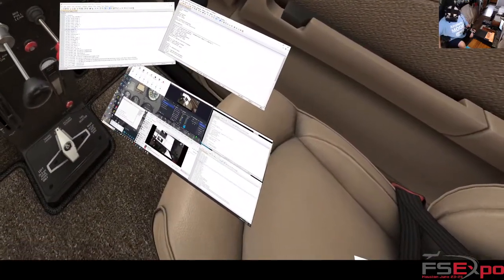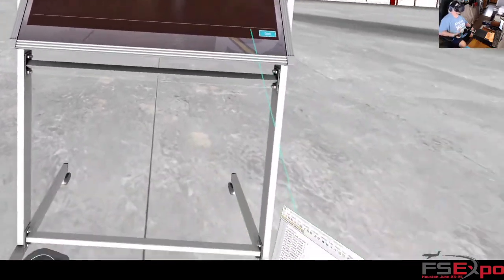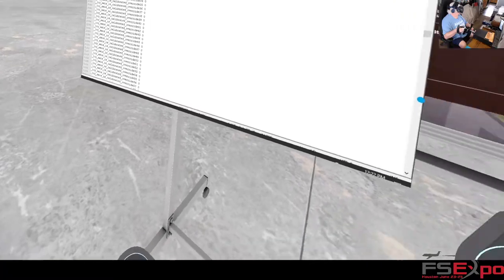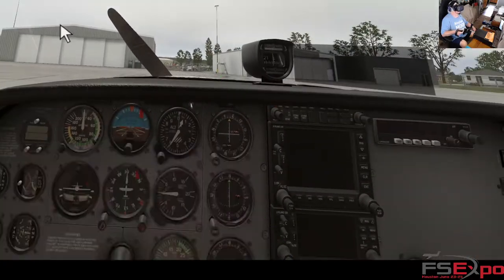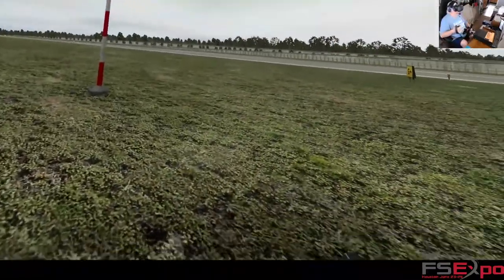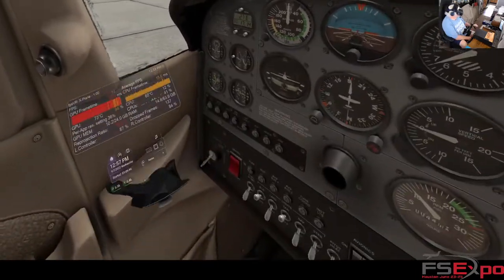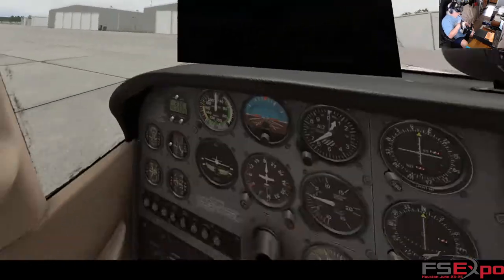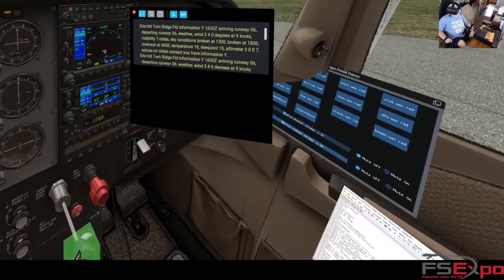X-Plane 12.00b1 090722 VR controller settings how to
From my Twitch channel X-Plane 12.00b1 090722 VR controller settings how to